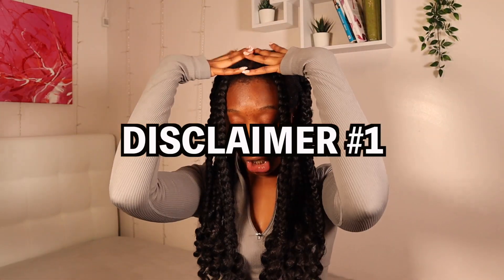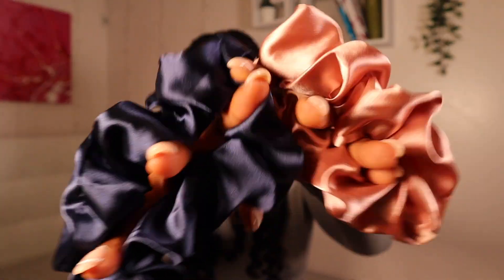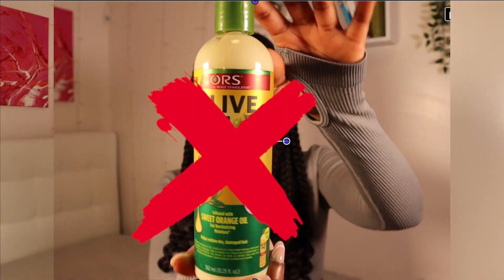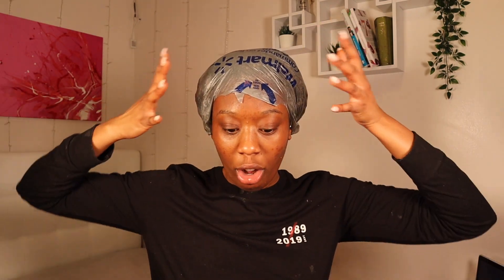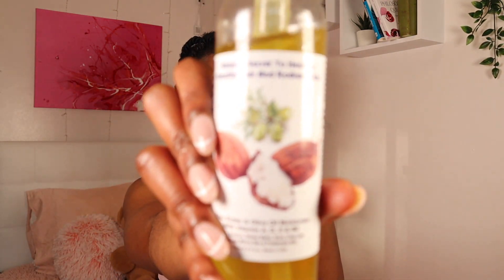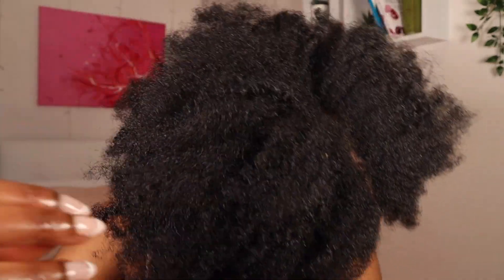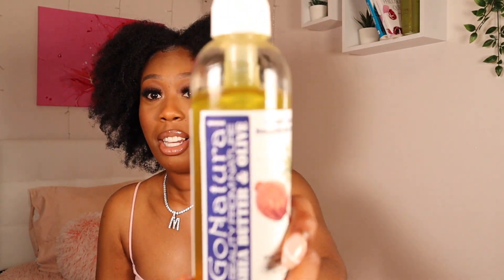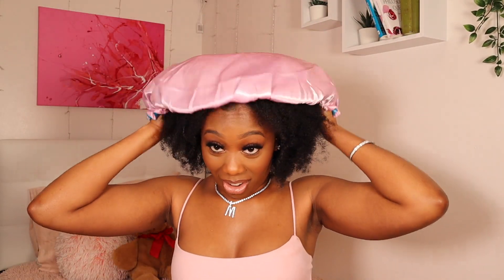EASY Wash and Go Twist Out on Natural 4C Hair | ORS and Natural Hair Products Review |OnlyOneManassa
Hey everyone! In this video I will be showing you my Wash and Go routine on my natural 4C hair using ORS New olive oil hair shampoo and conditioner, their hair mayonnaise and hair pudding as well as reviewing natural hair products sent to me by HairLove by Quai! I appreciate you all for watching and let me know what other natural hair videos you would like to see from me!

⏱Time stamps
0:00 Intro
0:56 Full List of Products Used and Unboxing
5:58 Dry Detangling
7:16 THE ONE PRODUCT I CANNOT LIVE WITHOUT FOR MY 4C HAIR
8:16 Detangling with hair products
11:45 Moisturizing hair and forming twists
14:07 Taking out twists and styling hair
17:38 The Finished Look
18:09 Product Review!
24:35 Outro

🎹 Beat produced by YNL (IG: @ynlda1st)

💁🏾‍♀️Natural Hair Items From IG: @HairLoveByQuai